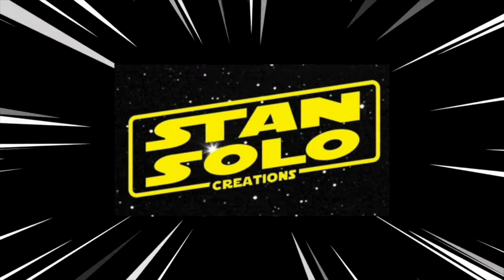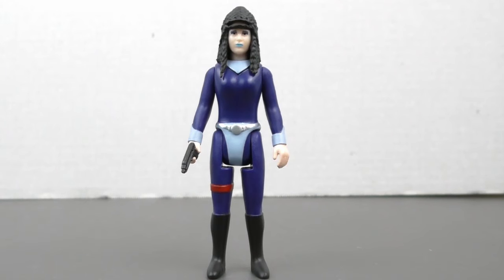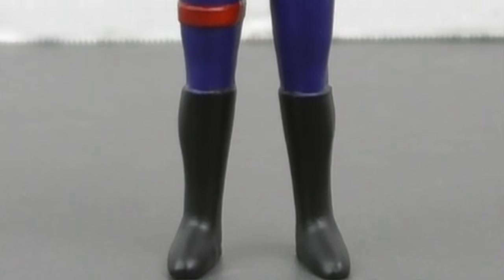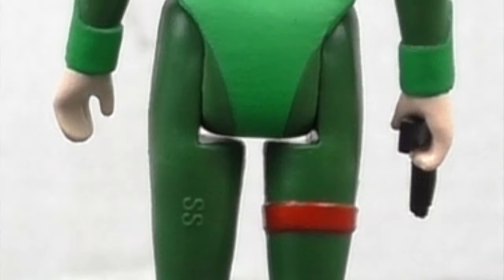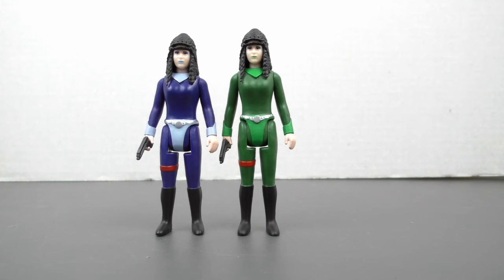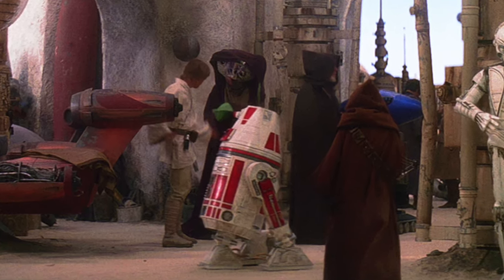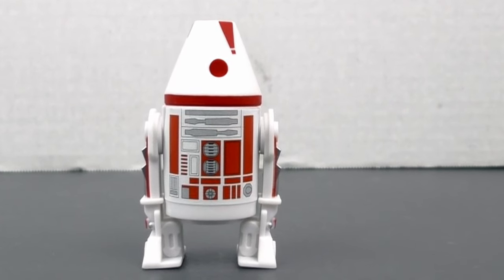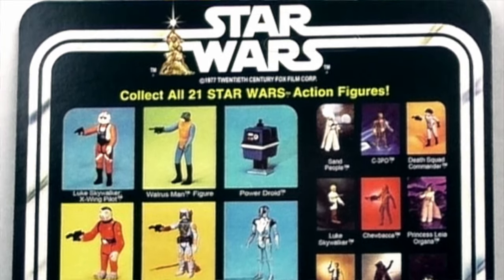Amazing Tonnika Sisters and R4-E1 Figures from Stan Solo Creations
The Tonnika Sisters and R4-E1 are another set of awesome figures from Stan Solo Creations!

Check out Star Wars Obsessed Shorts